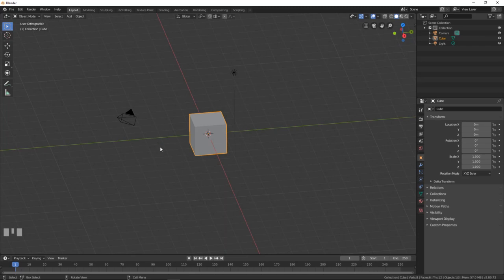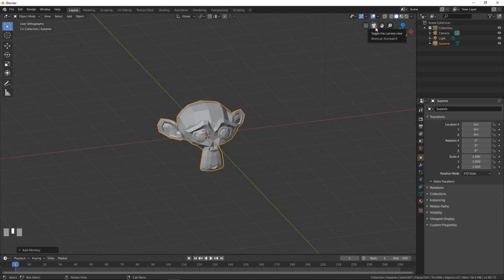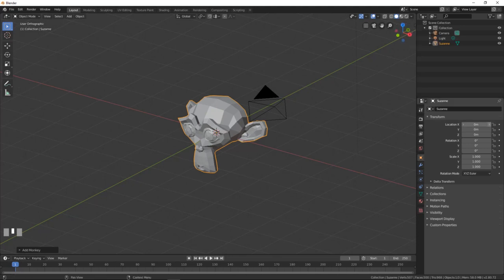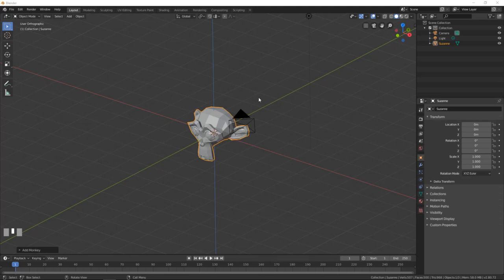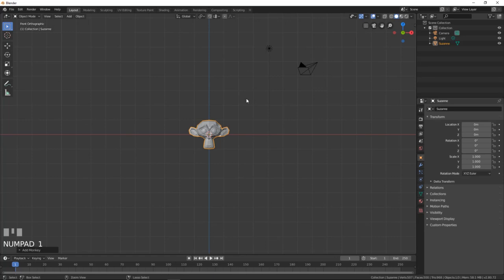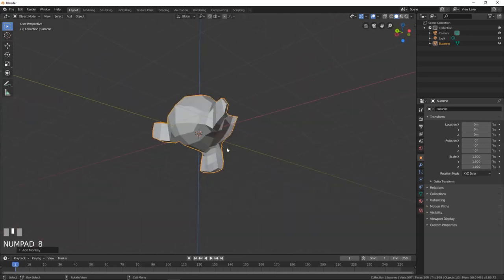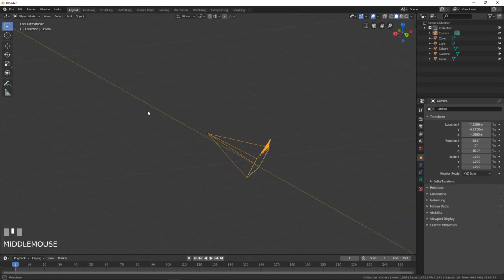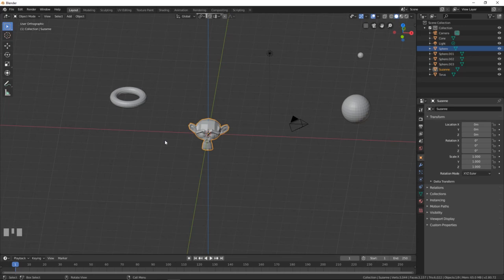5 1 5 The 3d View Navigation